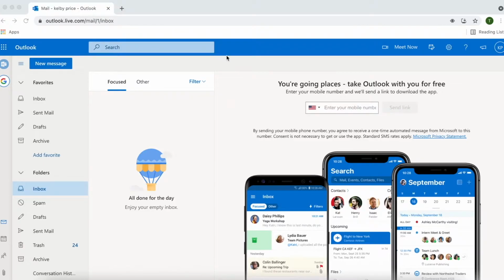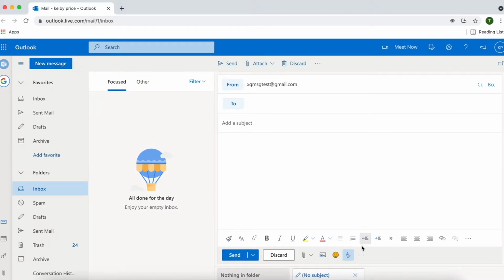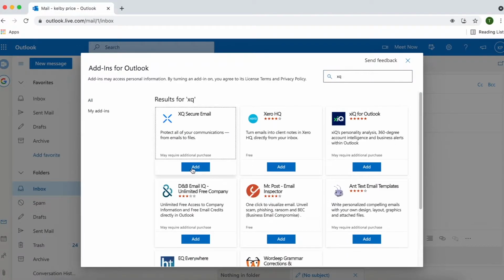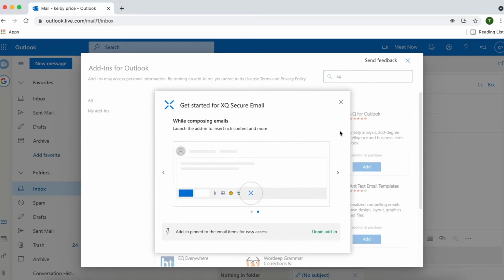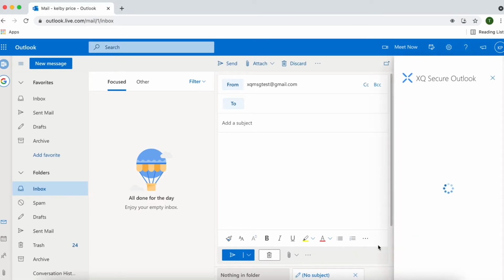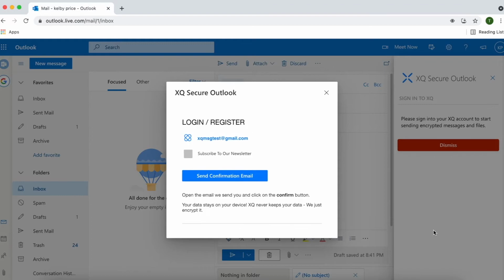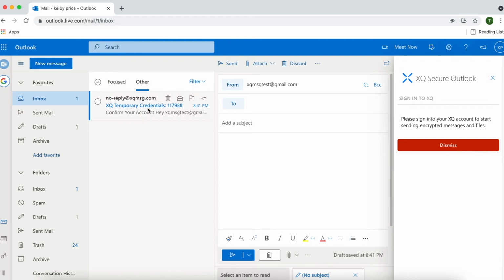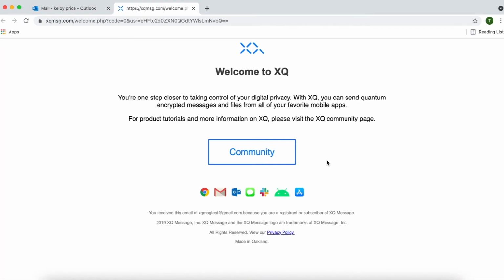Outlook - Individual installation | XQ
In this video we will show you how to set up and install XQ’s Outlook Add-In.

First log into your Outlook.com Email Account. Select the New Message button followed by “More Options” Icon on the menu bar. Click the Get Add-Ins option in the dropdown menu bar followed by inputting “XQ” in the search field Add the “XQ Secure Mail” Add-In. Continuing on the Terms and Services, XQ will display a couple of Onboarding Tutorial screens. In order to complete the setup open the XQ Add-in by clicking the XQ icon on the menu bar followed by clicking encryption settings in the dropdown menu. At the bottom of the encryption settings menu select the login button. Click the “Send Confirmation Email button” and close the window. Then a confirmation email will appear - the email will be titled XQ Temporary Credentials, be sure to check your spam or junk mail if you do not see the XQ confirmation email in your main inbox. Open this email and click the confirm your account button.

You are now ready to send quantum-secured encrypted messages and files using outlook.